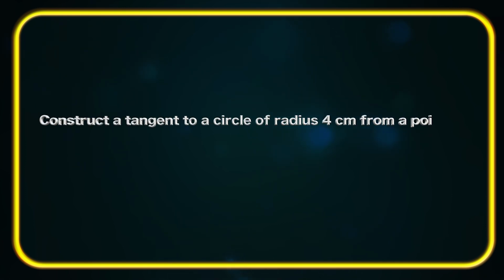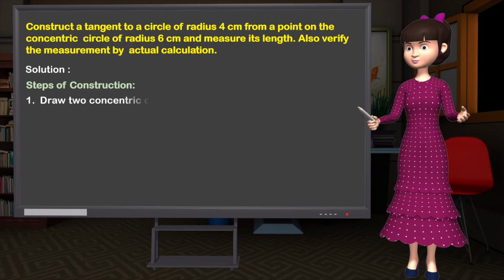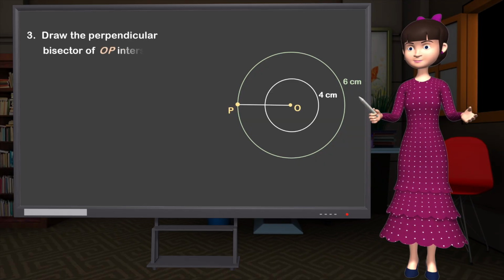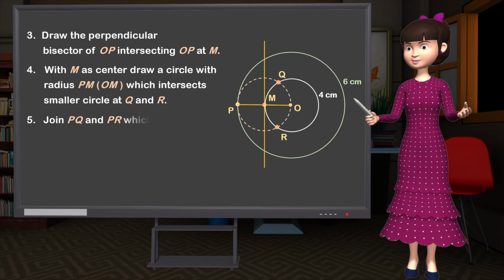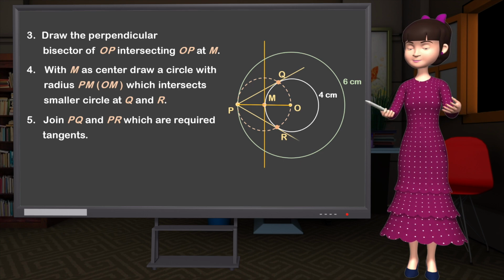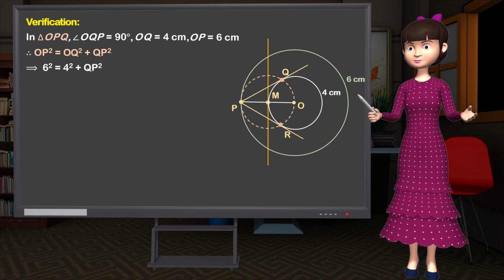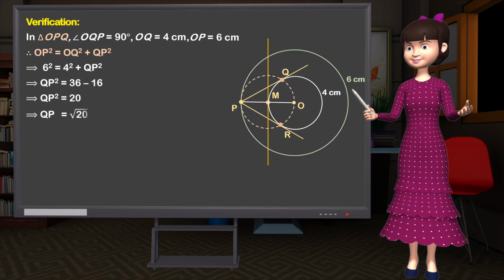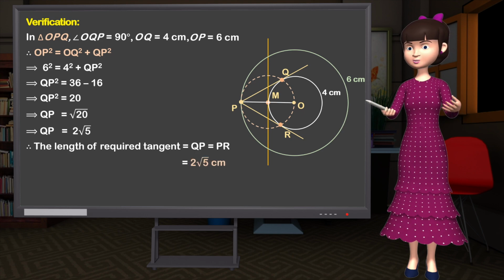Number of Tangents to a Circle from a Point | Explained! (SIA PUBLISHERS)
Welcome to the SIA PUBLISHERS channel! In this video, we explore a key concept in geometry: the number of tangents that can be drawn to a circle from a given point. 🎯

The number of tangents you can draw depends entirely on the position of the point relative to the circle. We'll cover all three possible cases with clear diagrams and explanations.

What You'll Learn:
Case 1: Point is outside the circle (two tangents can be drawn)
Case 2: Point is on the circle (one tangent can be drawn)
Case 3: Point is inside the circle (zero tangents can be drawn)
This tutorial is perfect for students studying circles and their properties. Master this topic now and ace your next exam!